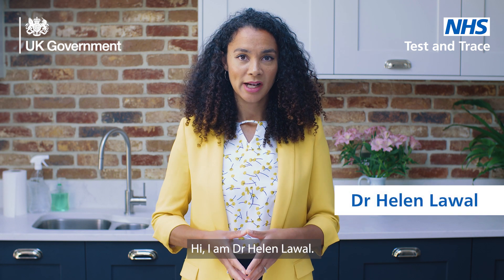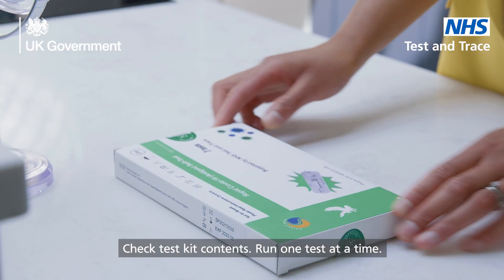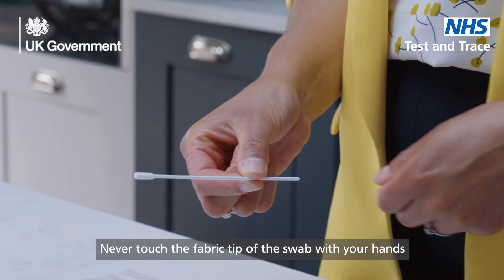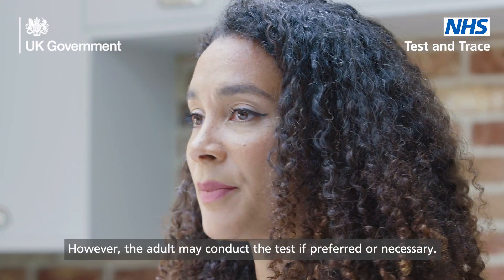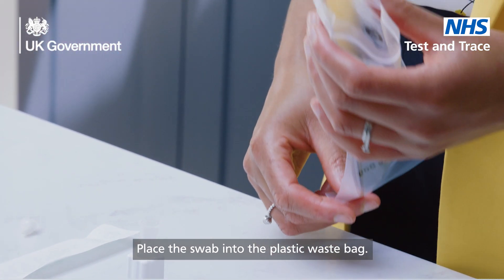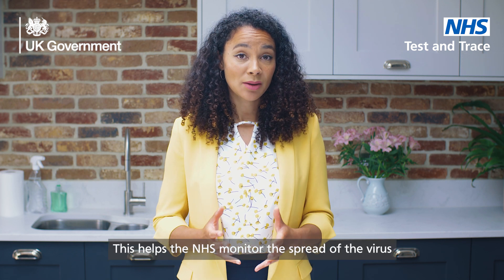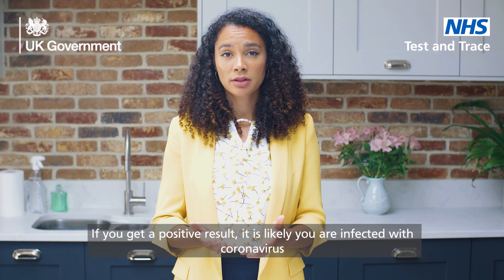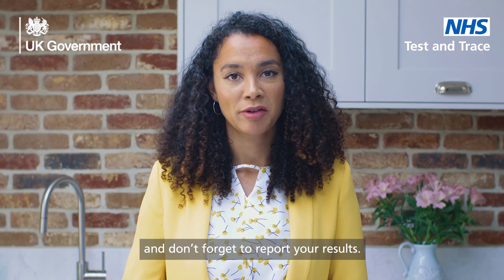How to take an orient gene rapid lateral flow test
Dr Helen Lawal shows you how to test yourself and how to test a child or dependent for coronavirus (COVID-19) using an Orient Gene lateral flow test for the nose only. Always check the instruction leaflet that comes with your test kit, and remember to report your result whether it’s positive, negative or void.

Chapters:

00:45 Prepare test area and set up
01:24 Check test kit contents
02:39 Testing yourself: take swab sample
03:32 Testing a child or dependent
04:38 Process the swab sample
05:39 Read the results
06:13 Report the results
07:12 Dispose of the test kit
07:36 What your results mean